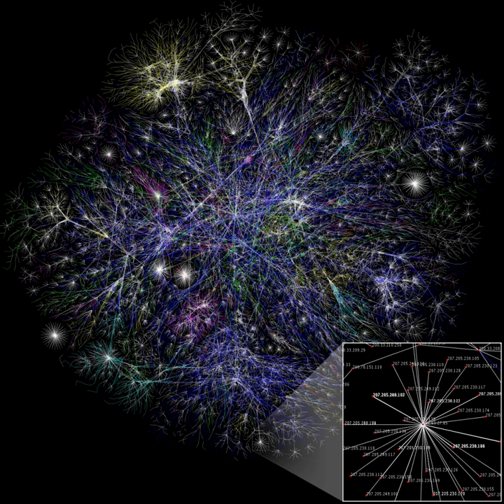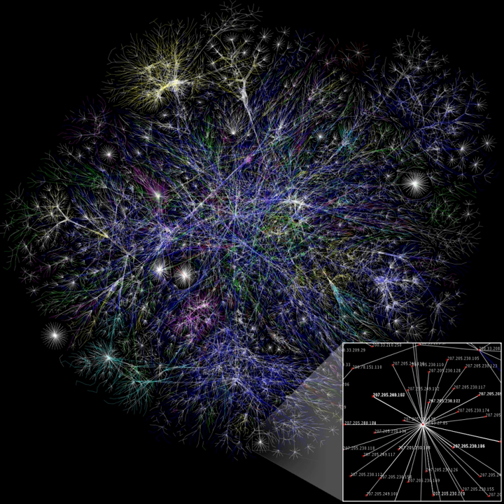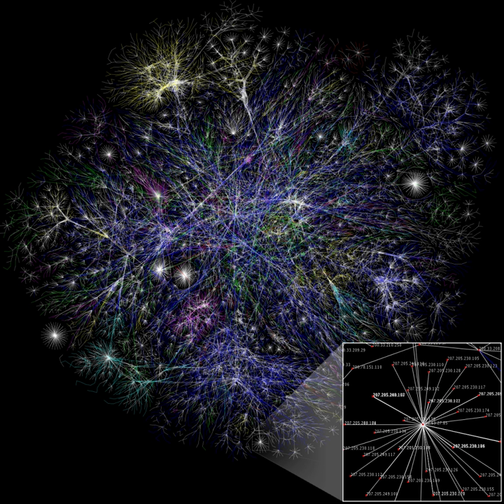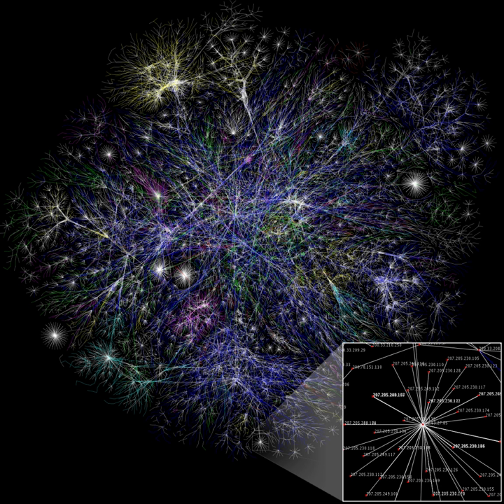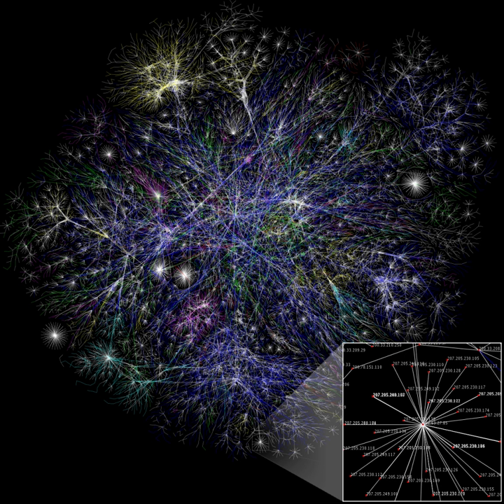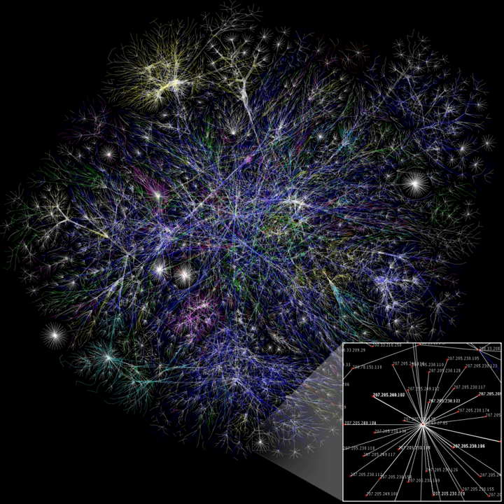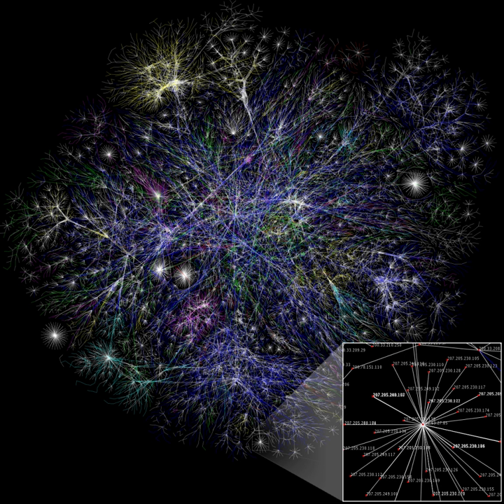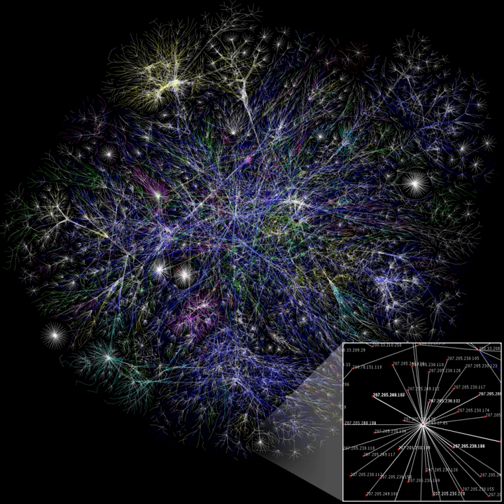Telecommunications network | Wikipedia audio article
00:00:52 1 Benefits of telecommunications and networking
00:03:02 2 Network structure
00:03:49 3 Example: the TCP/IP data network

- Socrates

SUMMARY
A telecommunications network is a collection of terminal nodes, links  are connected so as to enable telecommunication between the terminals.
The transmission links connect the nodes together. The nodes use circuit switching, message switching or packet switching to pass the signal through the correct links and nodes to reach the correct destination terminal.
Each terminal in the network usually has a unique address so messages or connections can be routed to the correct recipients. The collection of addresses in the network is called the address space.
Examples of telecommunications networks are:
computer networks
the Internet
the telephone network
the global Telex network
the aeronautical ACARS network